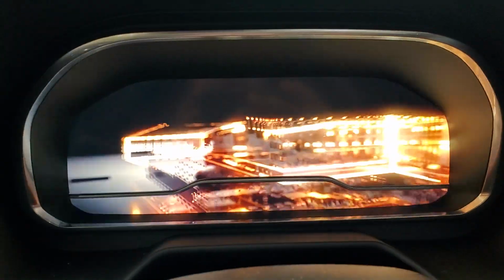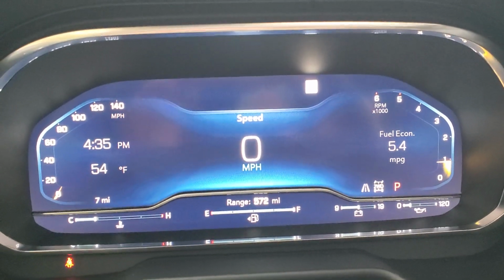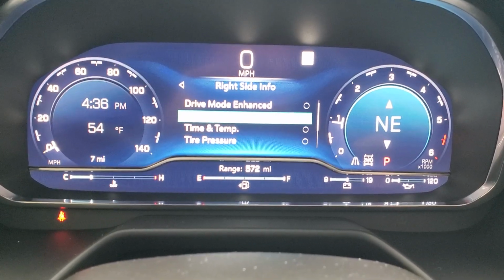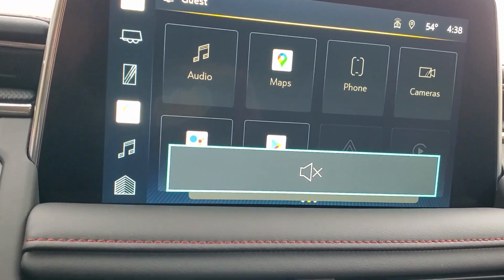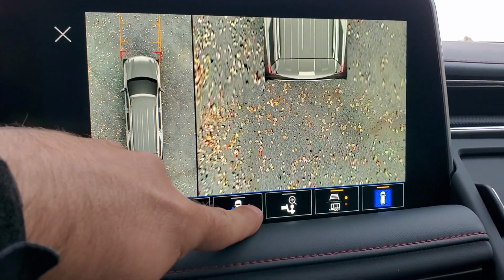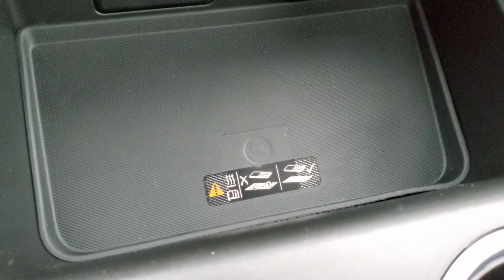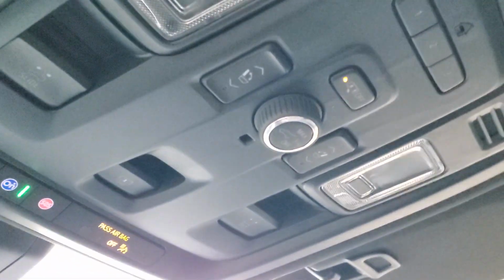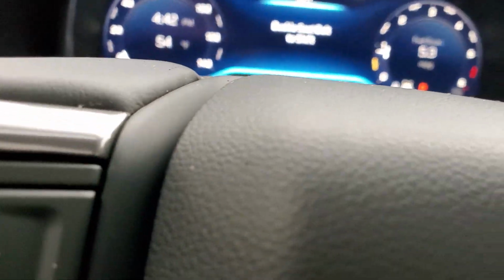2022 Chevrolet Tahoe New Displays & Quick Overview. Awesome New DIC (driver information center)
In this video I will give you a quick overview of the all new 2022 Chevrolet Tahoe and the new display screens.

The New Driver Information Center or DIC has gotten an awesome upgrade. The traditional gauges have been replaced by an electronic screen that has some amazing features and capabilities.

The new DIC will also be for sure on the 2022 Suburban as well.